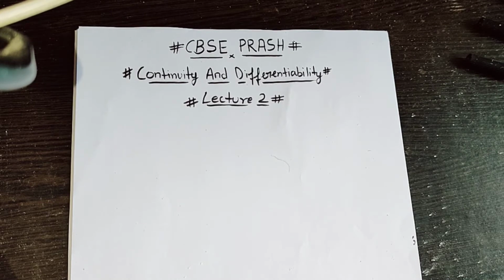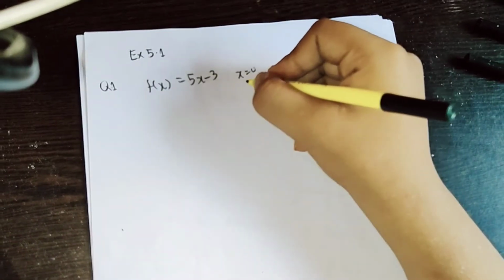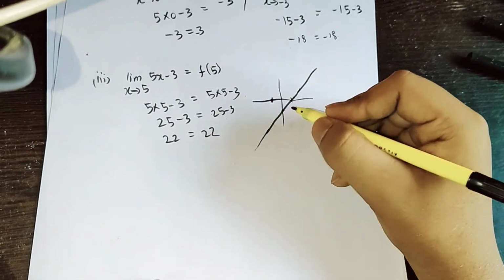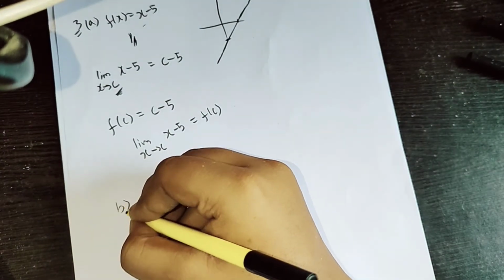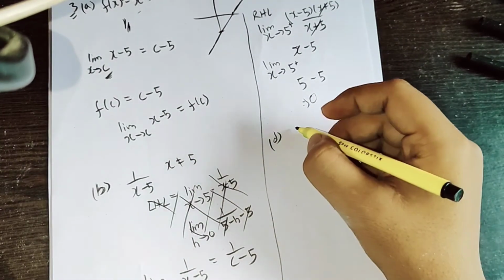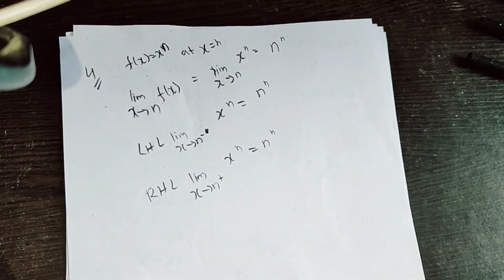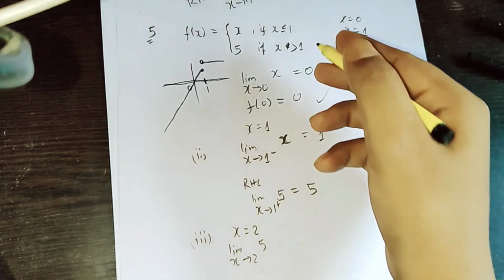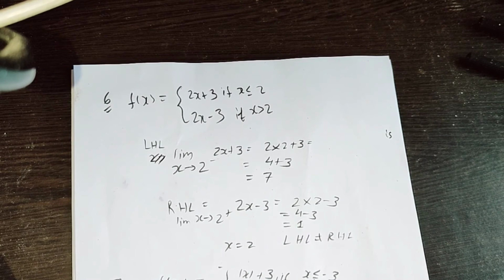Continuity And Differentiability | Class 12 | Lecture 2 | Part 1 | CBSE PRASH | NCERT | BOARD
Hello Students
Welcome to CBSE PRASH, today I'm going to teach Continuity And Differentiabilty a chapter of class 12 Lecture 2 part 1..
 As you know Class 12 is very important for your carrier. So you need to pay extra attention in order to get full benefit.